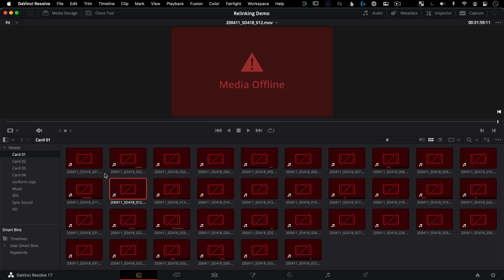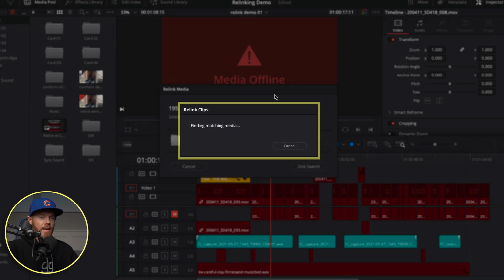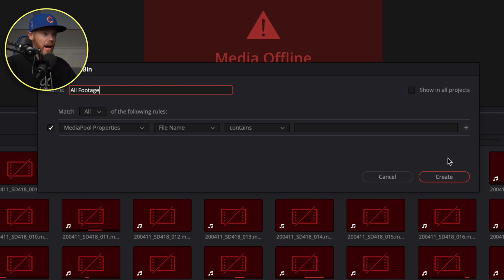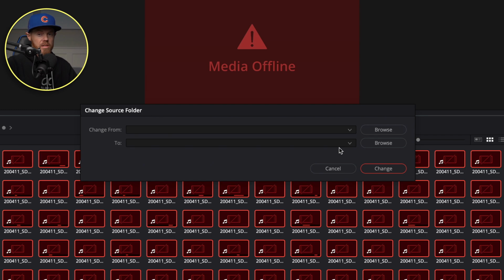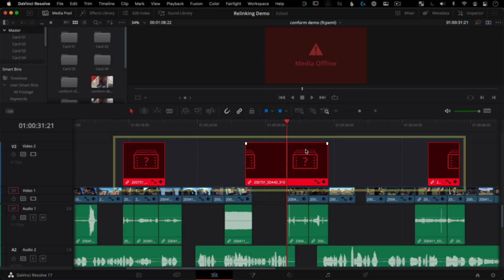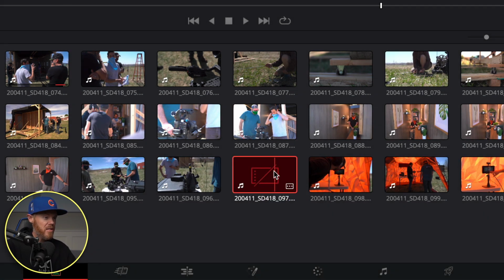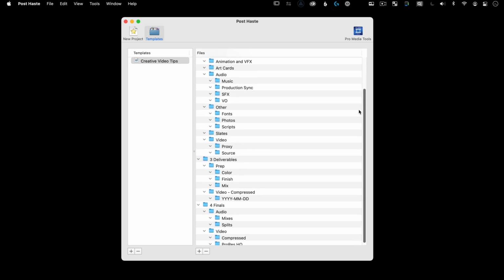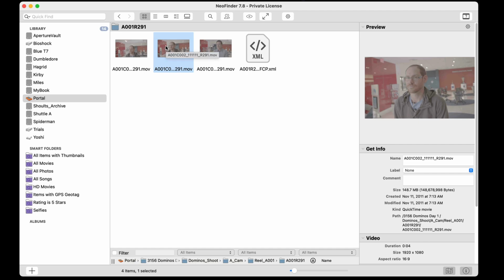EASY! How To Relink OFFLINE MEDIA in Davinci Resolve 17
Learn how easy it is to relink offline media clips with a new relink media button in DaVinci Resolve 17!  Great for beginner video editors and advanced as we go over the differences between re-linking offline clips and conforming missing clips.  We go over change source folder which is great when you move a project from one hard drive to another for archiving and 4 of my favorite post-production applications to help with organization - Post Haste for folder organization, Edit Ready for importing video from SD cards, Better Rename for giving unique filenames to every video clip, and NeoFinder to locate old projects on hard drives disconnected over on a shelf.

🎥 ——— VIDEO GEAR and AUDIO PICKS ———👇🏻

Sony a7 III Camera Body ➡️
Sony a7S III Camera Body ➡️
Sony 24-70 GM Lens ➡️
Sony 16-35 GM Lens ➡️
Sony RX100V (overhead camera) ➡️
Deity V-Mic D4 Duo on Camera Microphone ➡️
Sennheiser AVX Wireless Lavalier Kit
Sony MDR7506 Headphones ➡️
Tascam DR-60D MKII Audio Recorder ➡️
Rode PSA1 Microphone Boom Arm ➡️
Audio-Technica AT2020 Condenser Microphone ➡️
Focusrite Scarlett Solo USB Audio Interface ➡️
Blue XLR Cable ➡️
Glide Gear TMP 100 Teleprompter ➡️

📦 ——— STORAGE (Hard Drive) & MEMORY CARD PICKS ———👇🏻

Sony Tough-G SD V90 SD Card ➡️
Sony Tough-G SD V60 SD Card ➡️
Samsung T7 NVMe SDD Hard Drive ➡️

🔆——— LIGHTING PICKS ———👇🏻

Godox SL150W II COB LED Light ➡️
LAOFAS 35” Softbox ➡️
Aputure MC RGB Hair Light ➡️

00:00 - How to Relink Media in DaVinci Resolve 17
00:20 - New Relink Media Button
01:26 - Change Source Folder
03:31 - Relink vs Conform
04:37 - Relink Selected Clips
05:03 - Relink Clips for Selected Bin
05:33 - Post Haste
05:48 - Edit Ready
06:03 - Better Rename
06:24 - NeoFinder

Hi! I’m Chadwick.  I’ve been a full-time professional video editor and filmmaker for nearly 20 years.  Creative Video Tips helps you create videos that make a difference and stand out.  Learn video editing today with how-to tutorial videos about everything from capturing great-looking and sounding video to the post-production editing that pulls it all together.  I also upload gear reviews about filmmaking gear too!